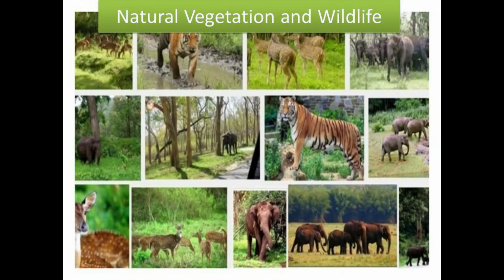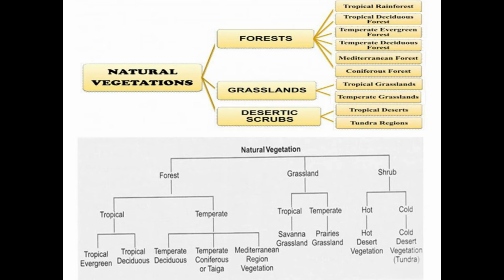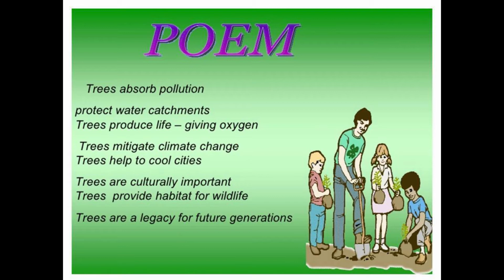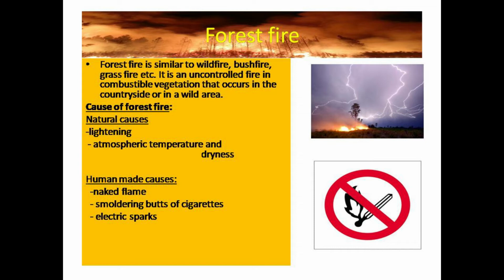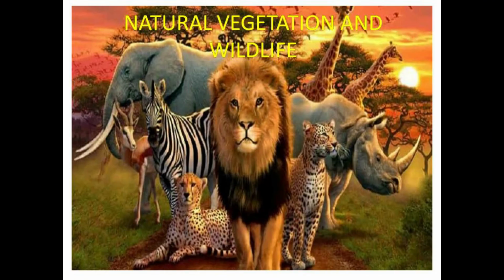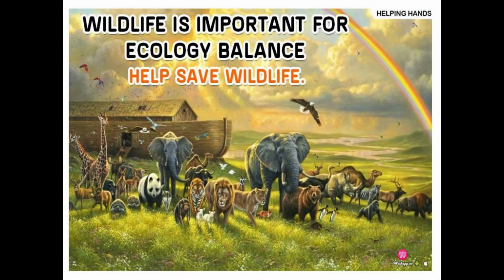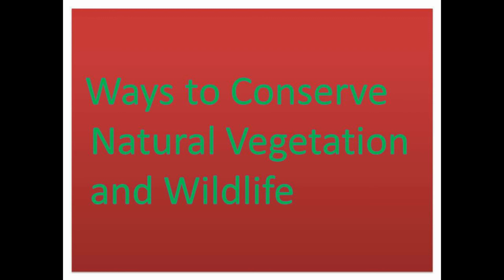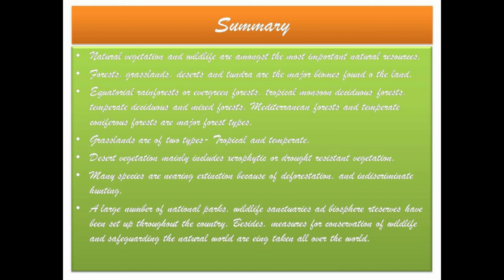Natural Vegetation and Wildlife (class-8 CBSE)